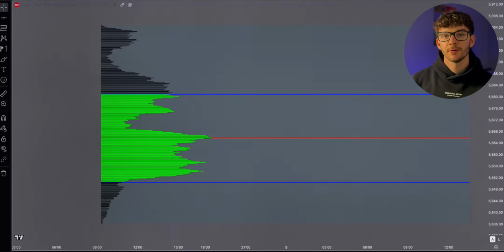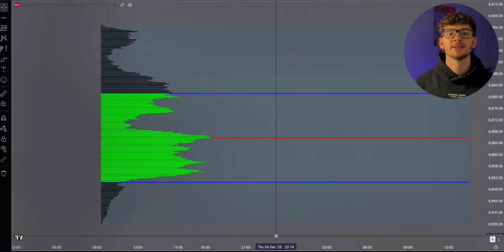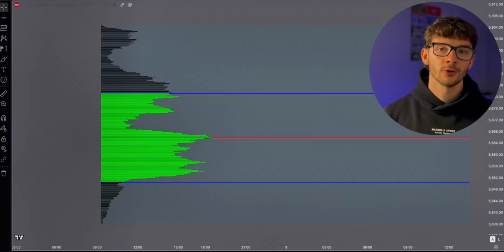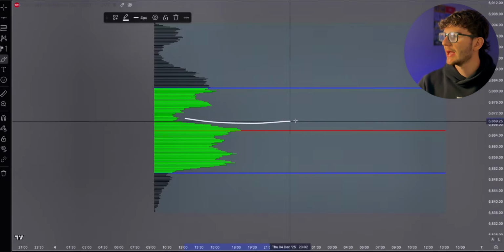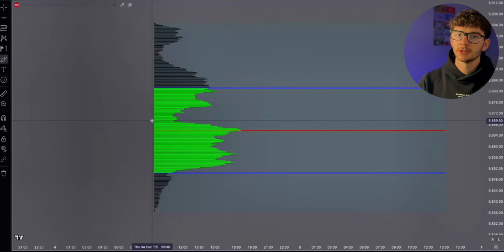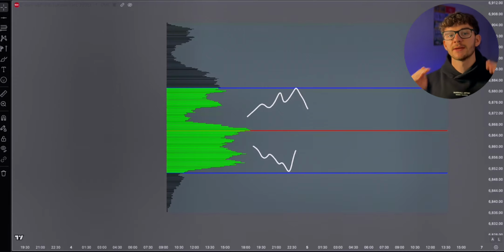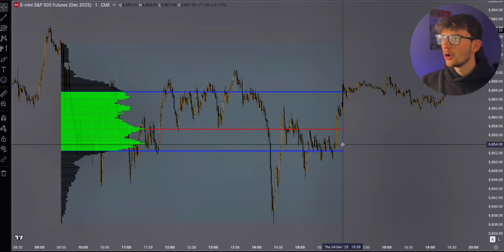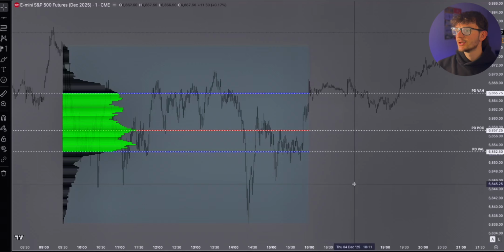Volume Profile Explained In 7 Minutes (Beginner's Guide)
Prop Firms I Trust:

Funding Ticks For The Cheapest No Activation Fee Accounts Code - KAICAP

Lucid For The One Time Fee Accounts - Code KAICAP